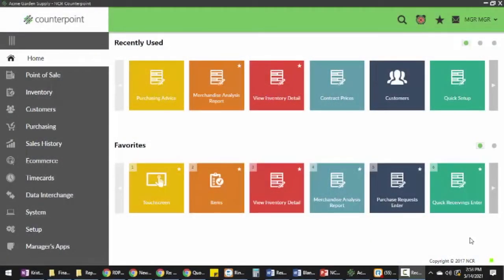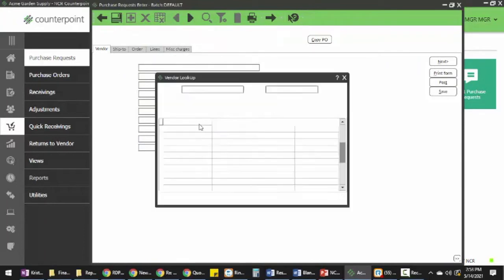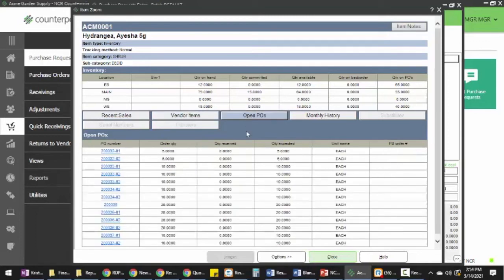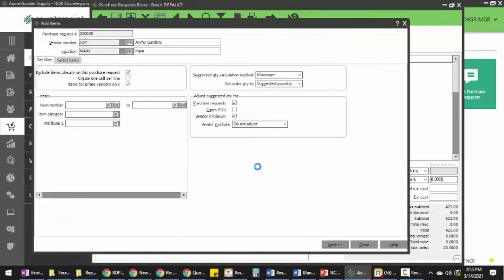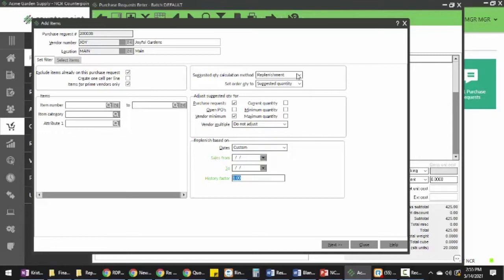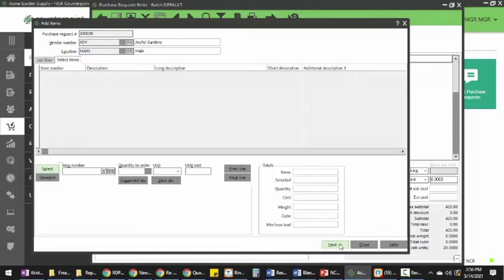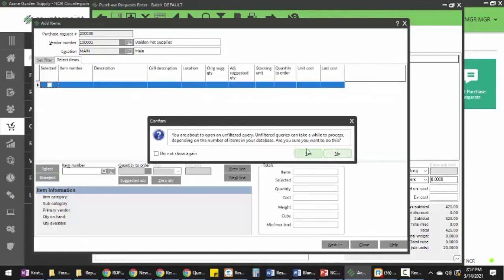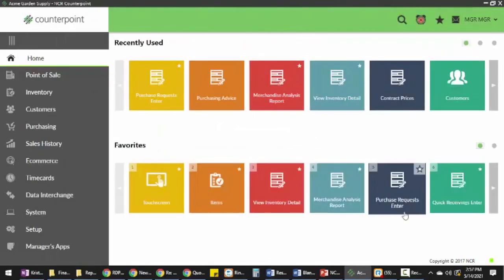NCR Counterpoint: Calculating Tools for Purchasing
In this webinar, Darlene McQueen goes over NCR Counterpoint: Calculating Tools for Purchasing

Key Themes:
Calculation tools overview
Forecast Replenishment
Purchase Order creation
Purchasing Calculator
Zoom feature

Summary:
The video covers various tools available in purchasing, starting with the Purchase Request for generating Purchase Advice reports and orders. It explains Forecast Replenishment using historical data and growth projections. It demonstrates the Purchase Order creation process, including a built-in calculator and item details accessed via Zoom. The Purchasing Calculator helps optimize inventory levels based on set minimums and maximums. Overall, these tools streamline the purchasing process by integrating data and providing efficient inventory management solutions.